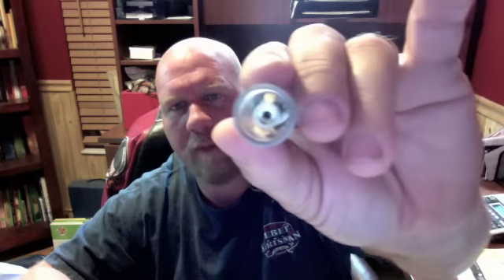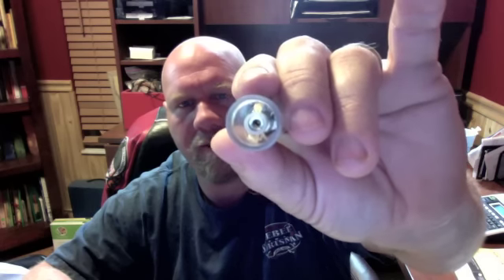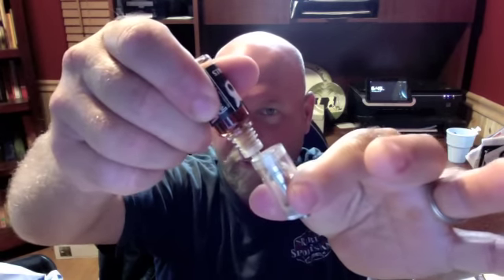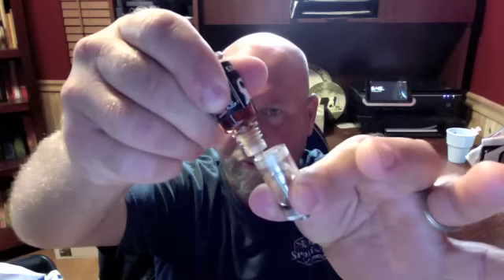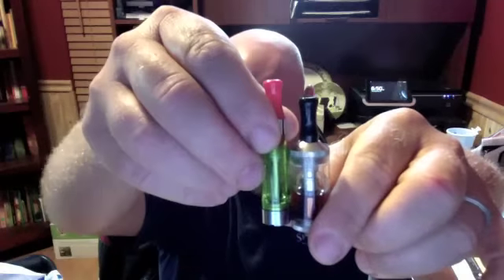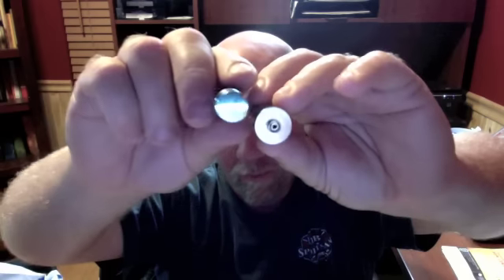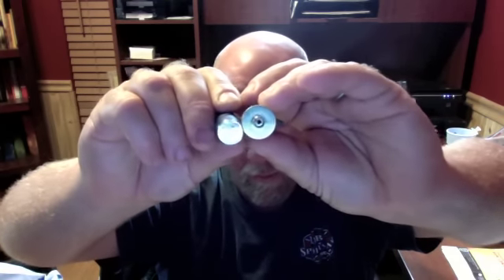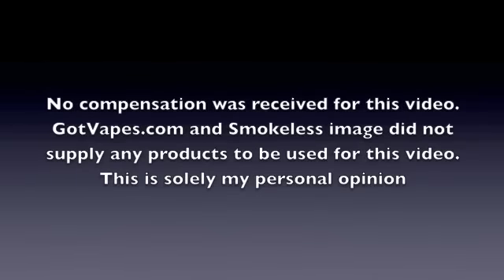The vivi Nova 2.5 on a Smokeless Image X2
In this video, I demonstrate the new Vivi Nova 2.5 on a Smokeless Image X2 Battery.  All of my videos demonstrate smokeless image products and are geared towards new vapers. .  Smokeless Image and Gotvapes have not compensated me for these videos or supplied any of the products demonstrated